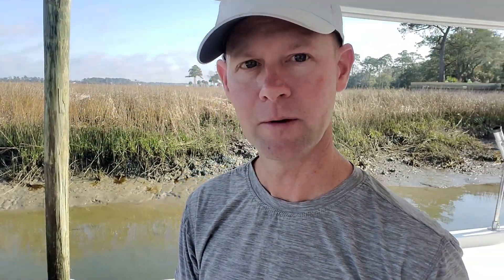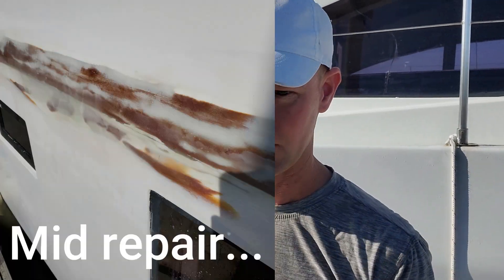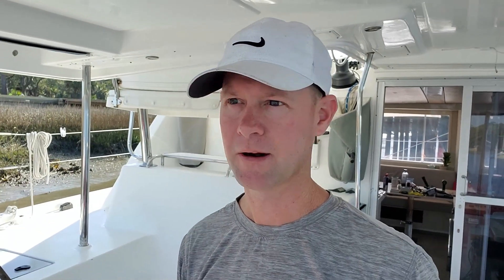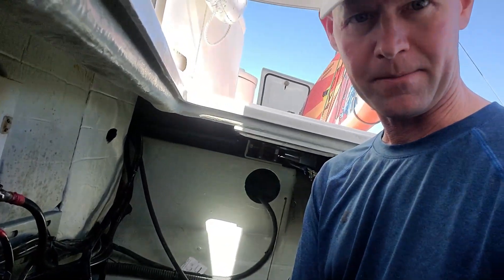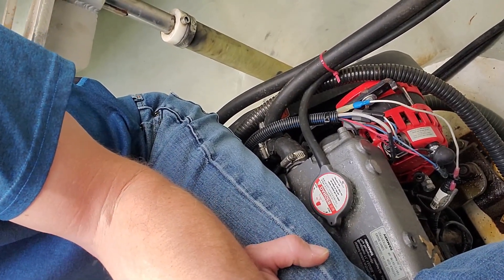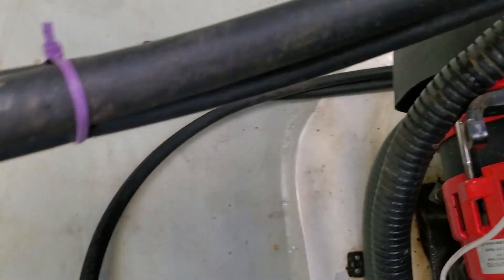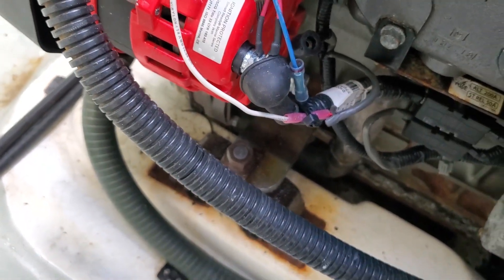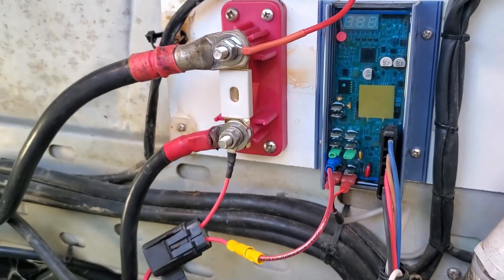E44 Installing Balmar High output alternators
I am in Savannah Gorgia this week, Trying to get my Catamaran Momentum ready for its owner.
I nearly burned my boat down, important advice installing high output alternators.

Intro and closing song: I have found my way - Hallman